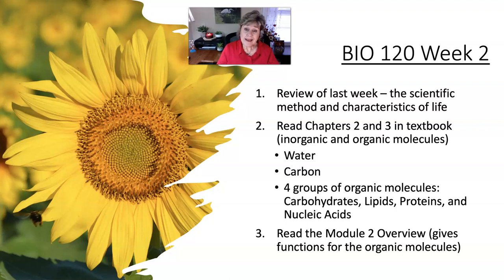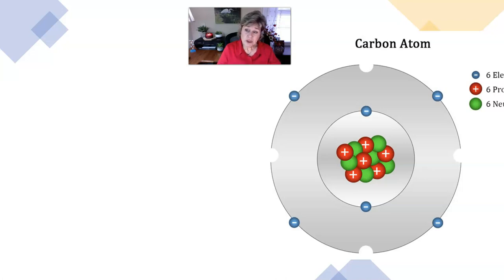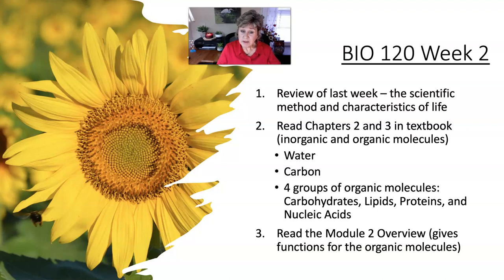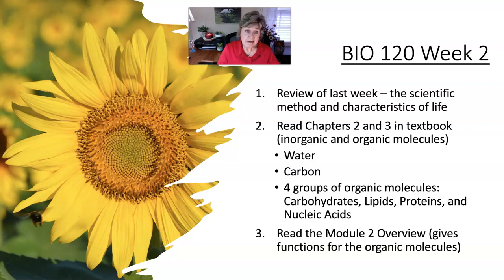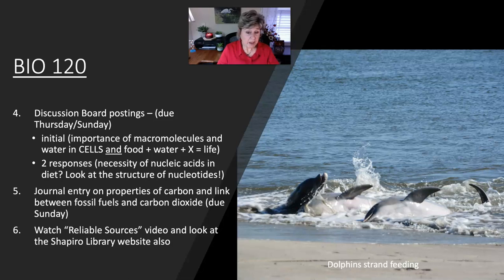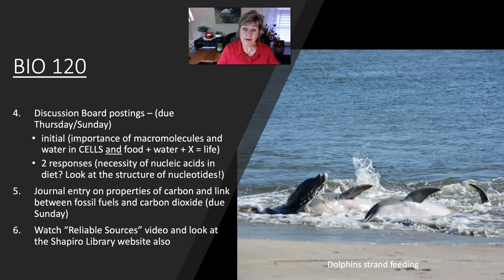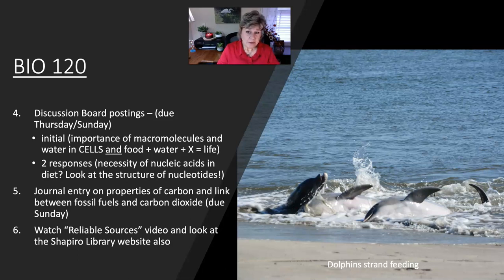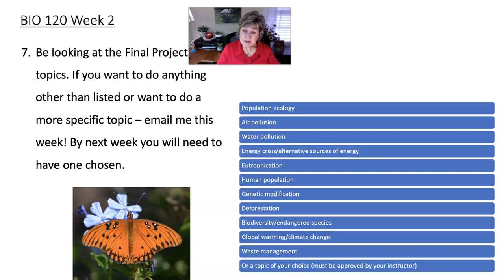Bio 120 Week 2 Oct 2022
Week 2 Announcements for Bio 120 at SNHU by Janie Sigmon, Oct. 2022